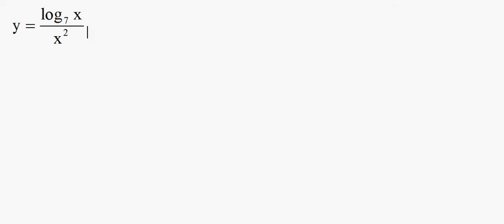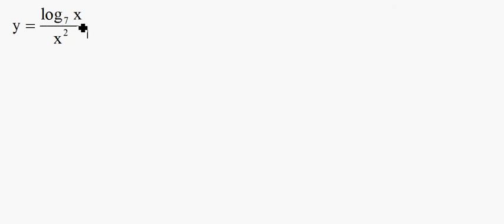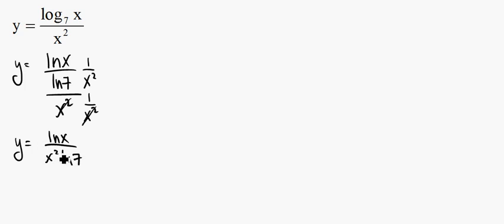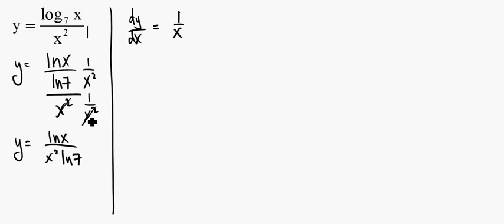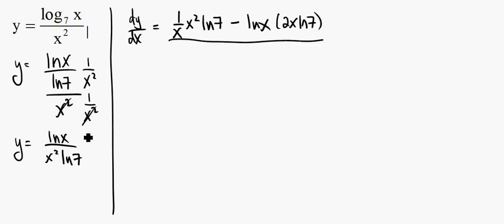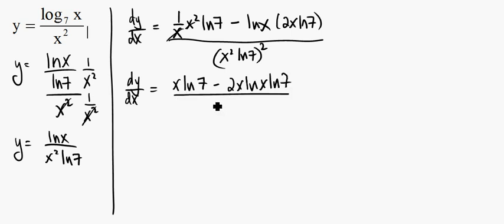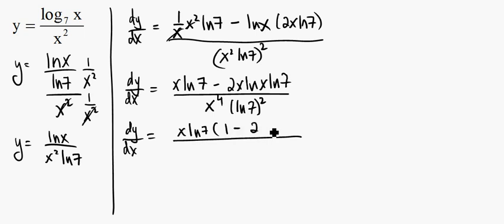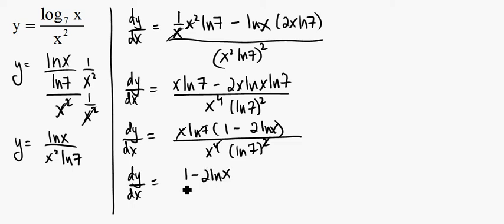Quotient Derivative with Logarithms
At 1:06, I say 1 over lnx, when I meant to say just ln x.